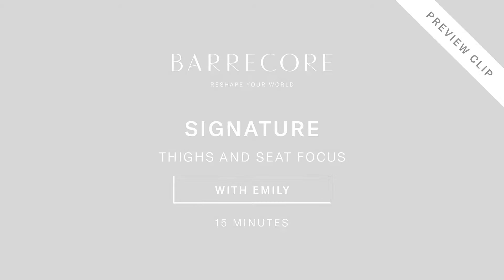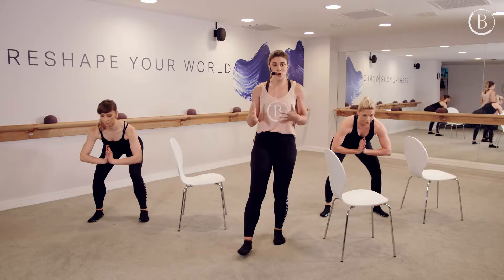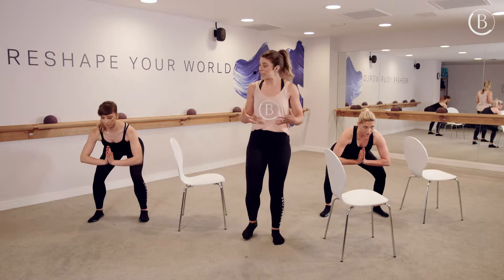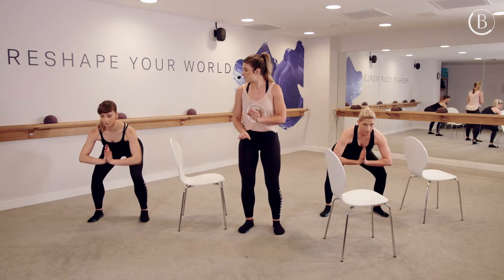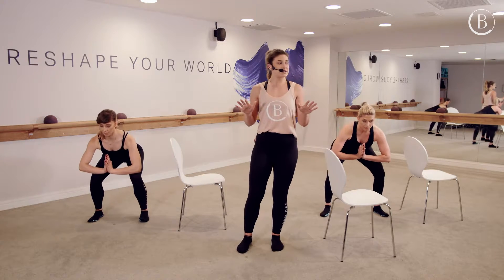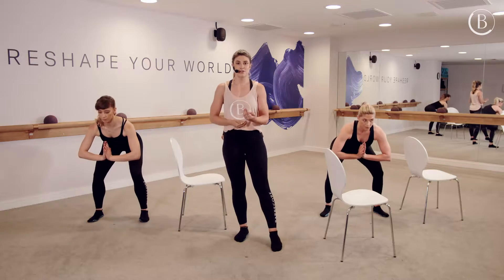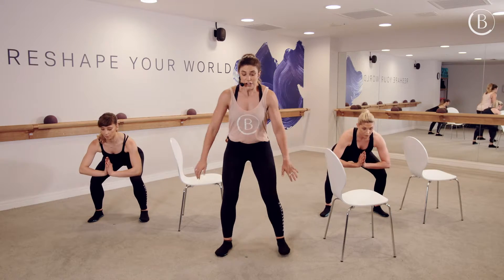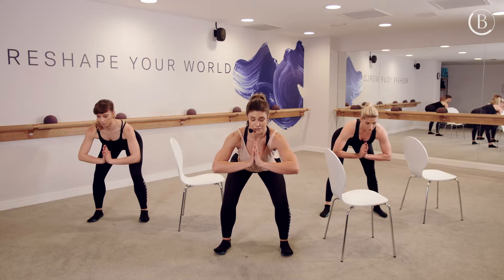SIGNATURE | THIGH AND SEAT FOCUS | Preview Clip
Preview our SIGNATURE | THIGH AND SEAT FOCUS online workout class.

The original and best loved Barrecore class; SIGNATURE uses a combination of the ballet barre, your own bodyweight, lightweight props and high repetitions to target and exhaust all major muscle groups.

This home workout video will work deep into your thighs and glutes to create long, lean leg muscles and a lifted seat.